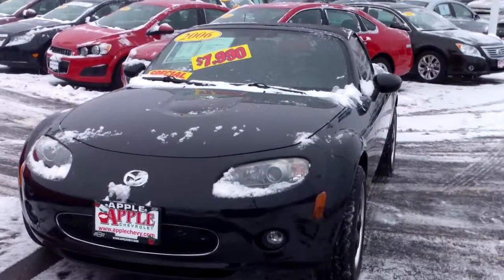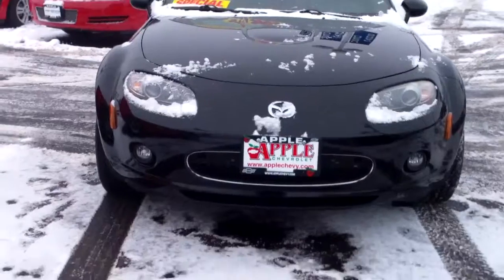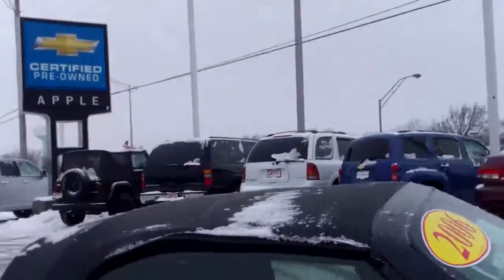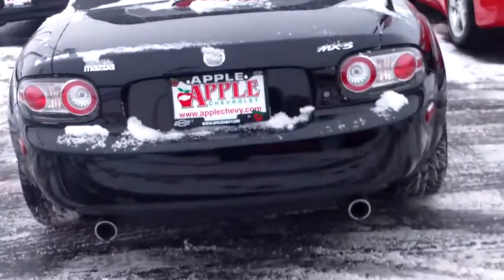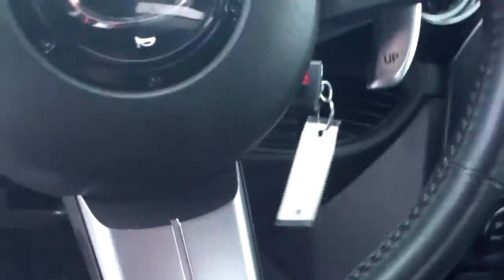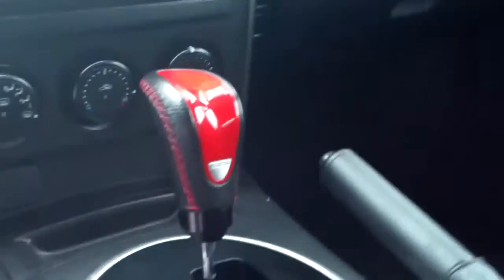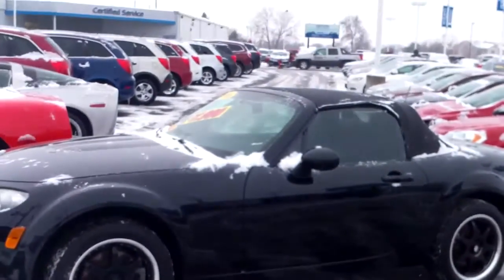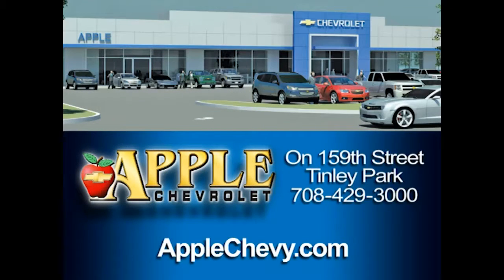2006 Mazda MX-5 Miata, Apple Chevrolet, Tinley Park, IL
2006 Mazda MX-5 Miata walkaround video Apple Chevrolet in Tinley Park, IL by Lynda Sears